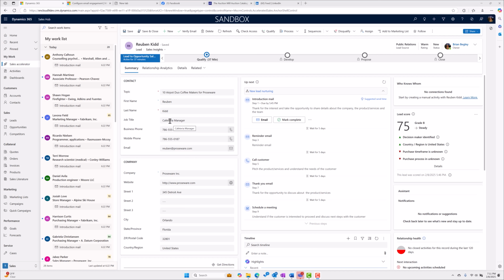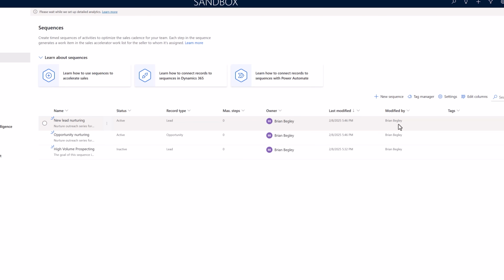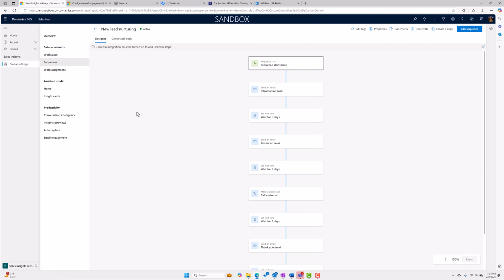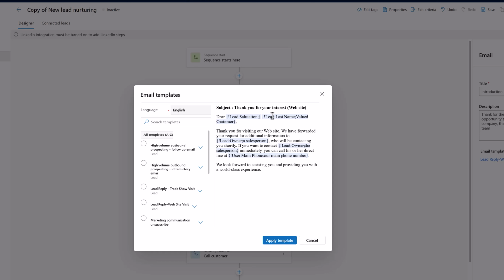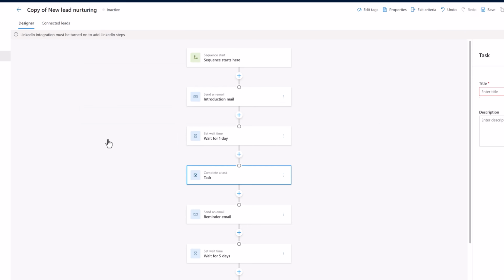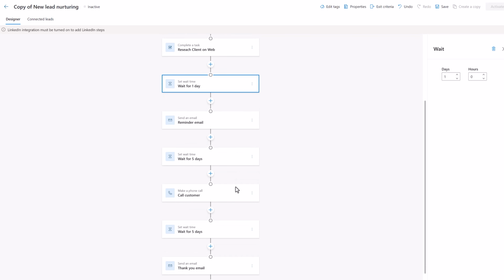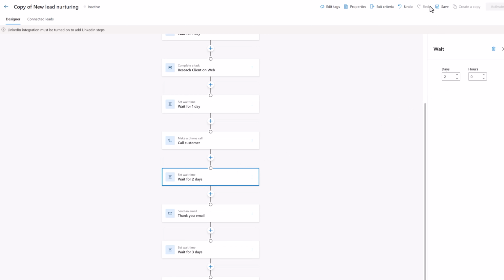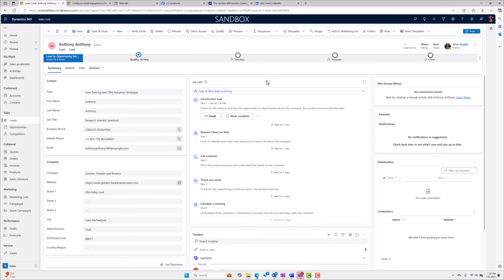How to Modify Sequences in Dynamics 365 | enCloud9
Curious how to edit, optimize, and personalize sales sequences for better automation? Book a walkthrough with enCloud9:

Managing sales sequences in Dynamics 365 Sales is key to improving workflow automation and boosting efficiency. In this video, Brian Begley of enCloud9 walks through the process of modifying sequences, adjusting wait times, adding steps, and personalizing emails to enhance your sales automation strategy.

What You’ll Learn:
✔️ How to access and navigate Sales Insights settings
✔️ Understanding existing sequences and their status
✔️ Editing email templates for personalized communication
✔️ Adjusting wait times and streamlining workflow steps
✔️ Adding new steps like calls, tasks, and automated emails
✔️ Activating and applying sequences to leads in Dynamics 365

📌 Timestamps:
0:00 – Introduction to Managing Sequences in Dynamics 365
1:01 – Accessing Sales Insights and Navigating to Sequences
1:40 – Understanding and Editing Existing Sequences
3:10 – Adjusting Wait Times and Adding New Steps
5:14 – Streamlining the Sequence by Removing Unnecessary Steps
6:26 – Applying the Modified Sequence to a Lead